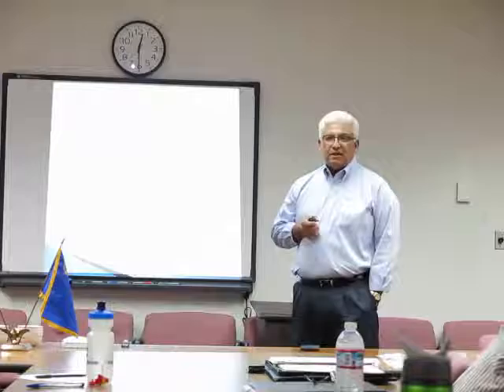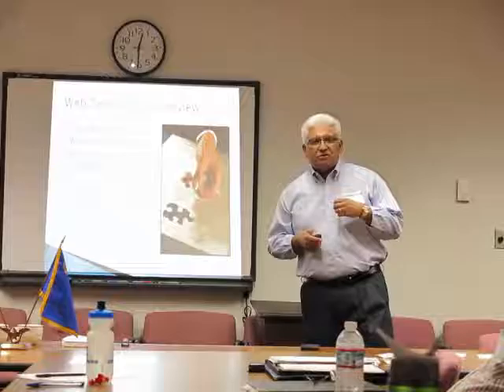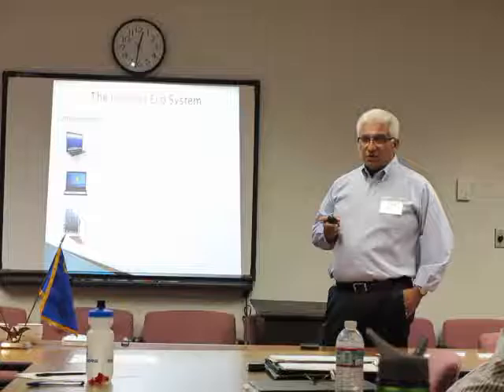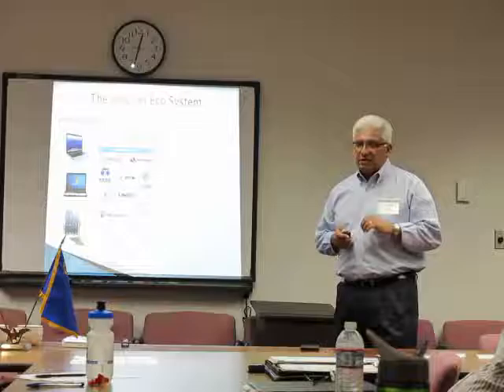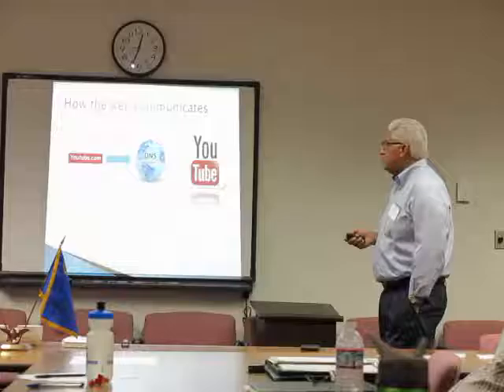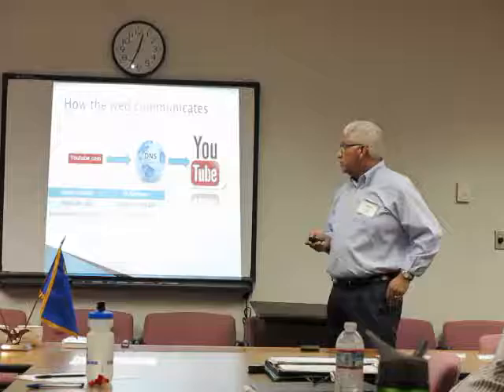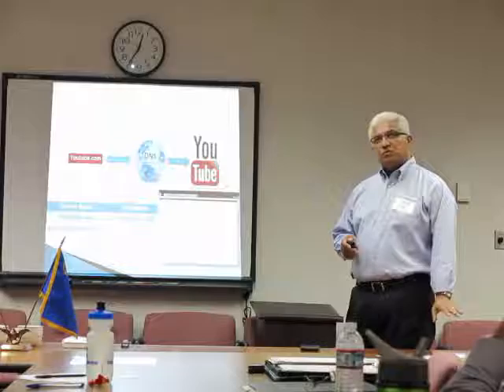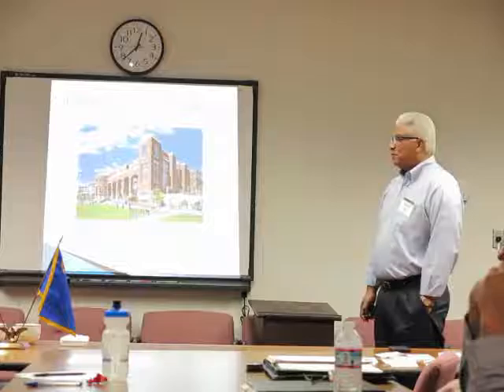Mario Diaz 2016-08-04